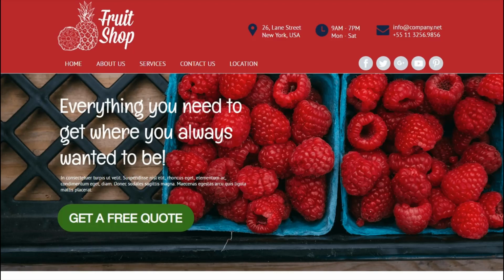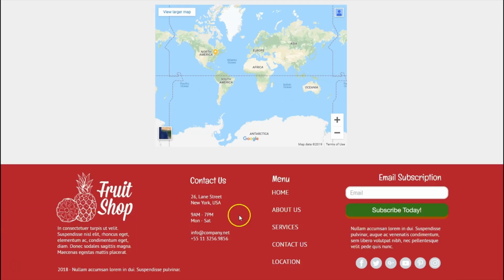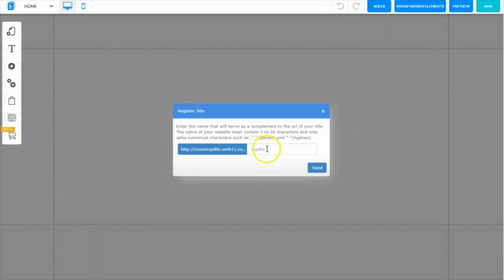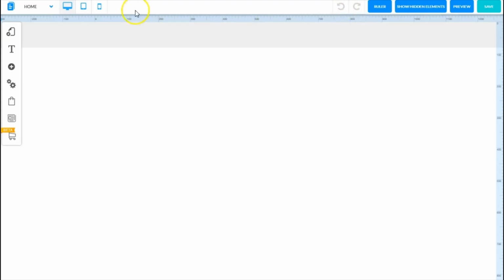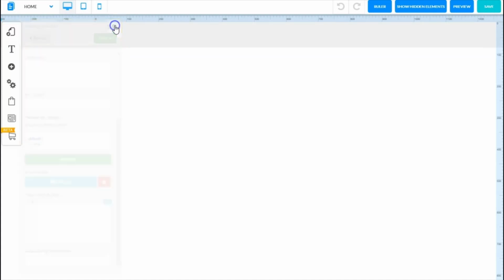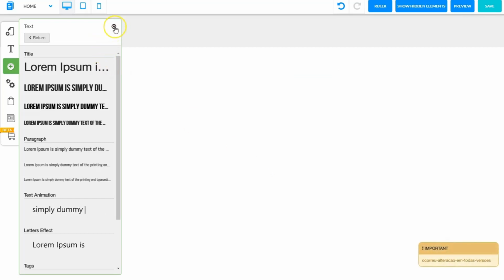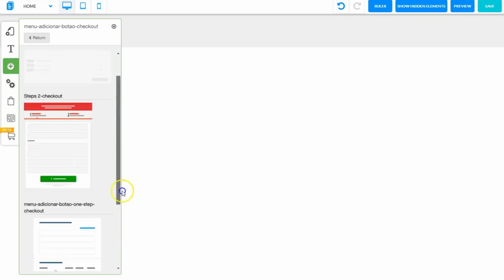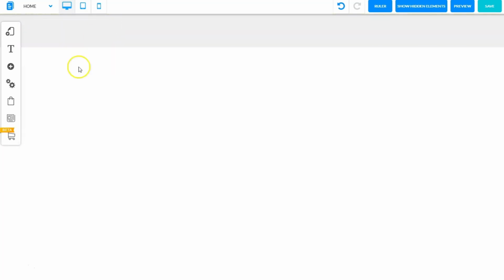Pixel Perfect Overview